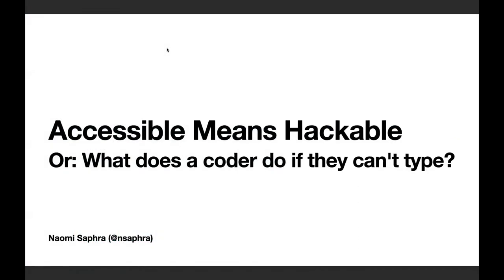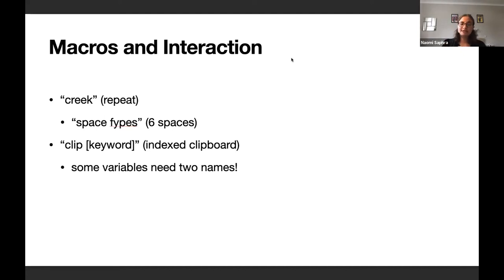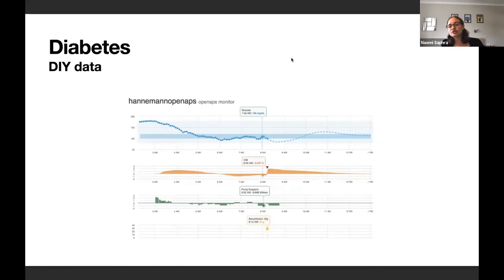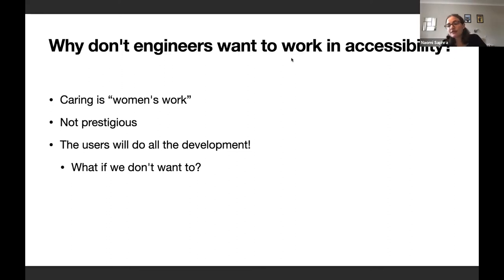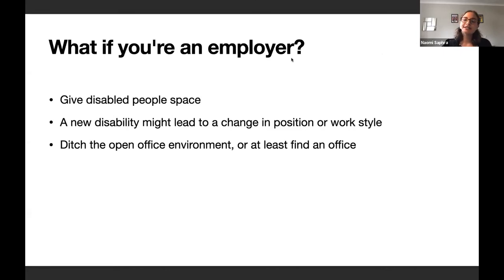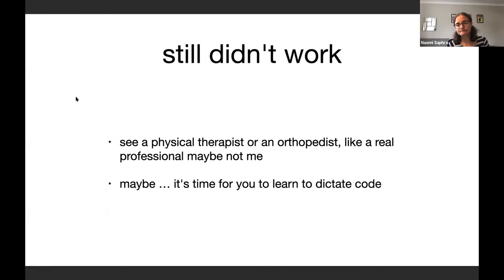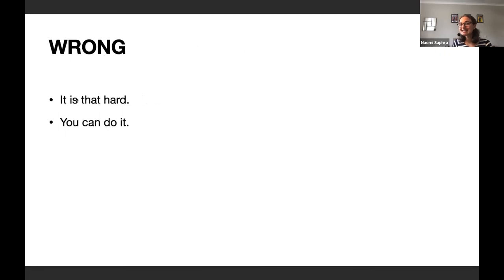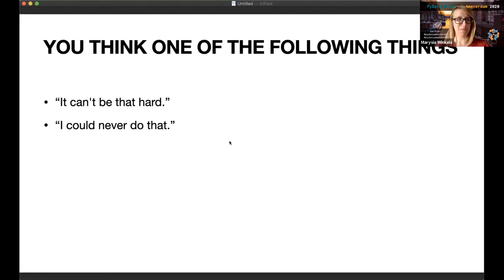Naomi Saphra (Keynote) - Accessible Means Hackable | PyData Fest Amsterdam 2020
PyData is excited to announce PyData Global, November 11th - 15th! Tickets are now available
Part of an underrepresented group in tech? PyData Global is offering Diversity Scholarships. Applications close September 30th

In 2015, after over a decade of programming, I lost the ability to type. Confronted with a programmer’s worst nightmare, I began the slow process of learning to dictate code. While customizing my environment and relying on configurations and scripts from a wider voice coding community, I simultaneously was confronted with paternalistic attitudes towards disabled people, attached to a framing of accessibility as “accommodation”. Often, accommodations and products for disabled people have a rigid model for their use – but the needs of blind people are just as diverse as the needs of those with sight, and disabled people are perfectly capable of improving on the use model that you offer to them. This is a story and a call for accessible systems that are open and adaptable, that allow people like me the agency to improve the tools they use.

00:10 Help us add time stamps or captions to this video! See the description for details.